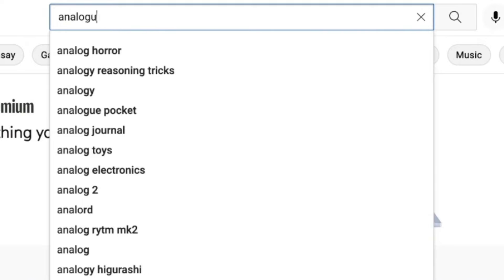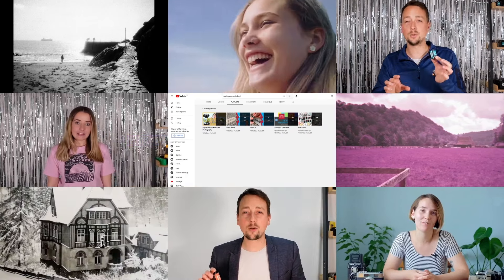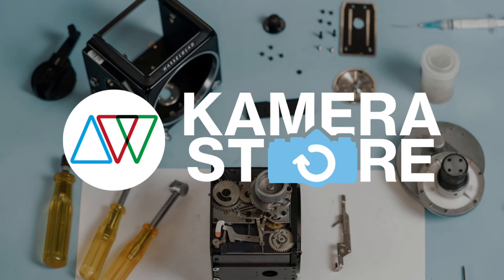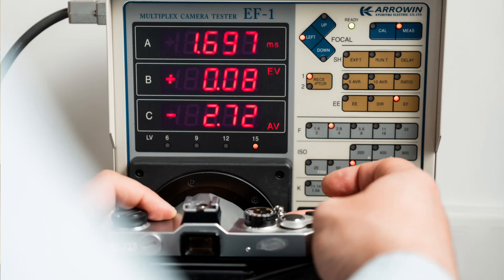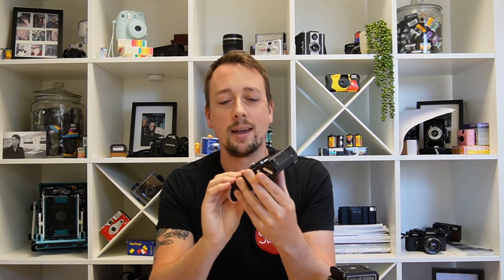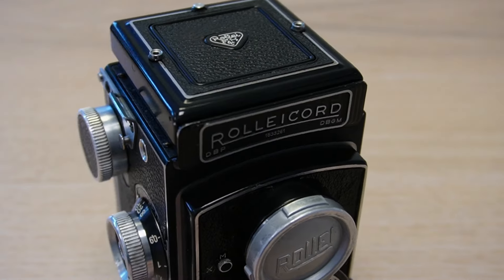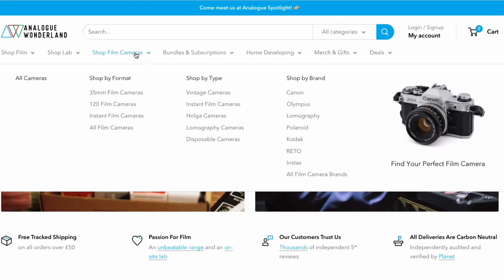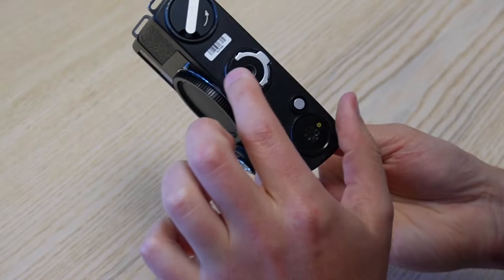Vintage Film Cameras Launch! 📷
Paul is here to explain more about our recent announcement... the launch of our new Vintage Camera collection! 🙌

In partnering with Kamerastore, the European experts in film camera care, we're excited to offer a range of high-quality secondhand cameras to support you on your creative journeys. Whether you're after a SLR, TLR, point and shoot or other, we're on hand to bring you the vintage cameras you need, want and love ❤️

To ensure optimum performance, every Vintage Camera undergoes an extensive 11-Point Health Check from the experts at Kamerastore and comes with a 6 month warranty, for peace of mind that you're purchasing only the best of the best film cameras ✅

So have a browse, let us know what you think of the options available and what you'd like us to stock next, and most of all, happy shooting! 🤩